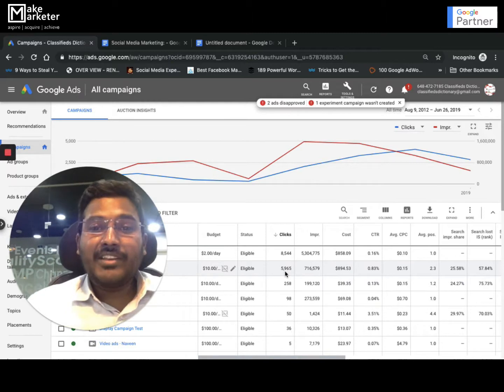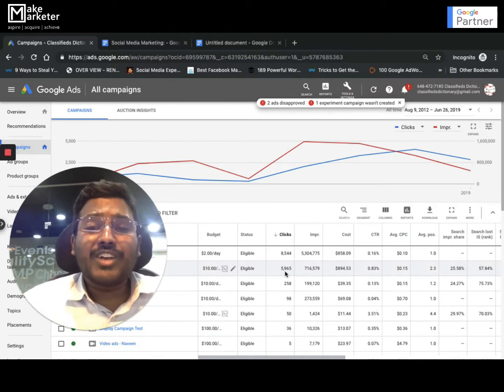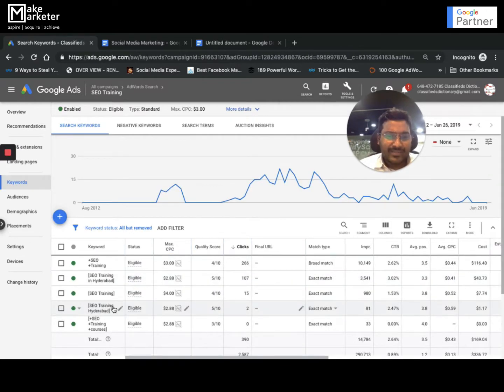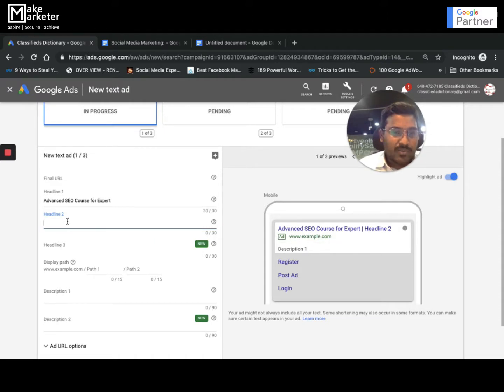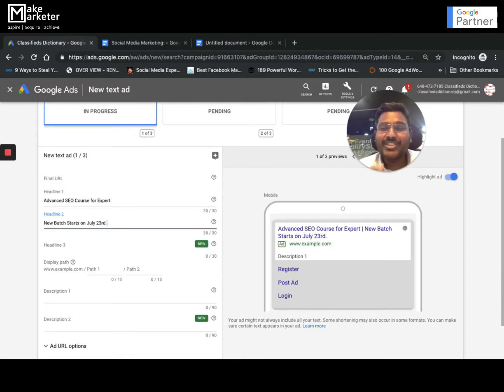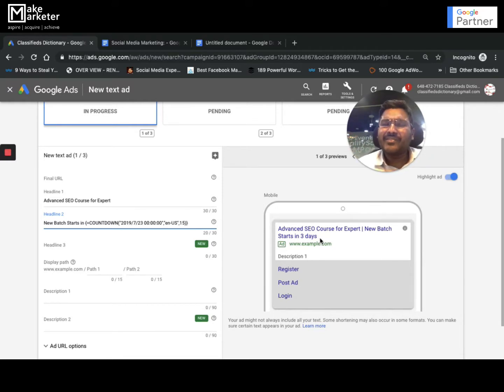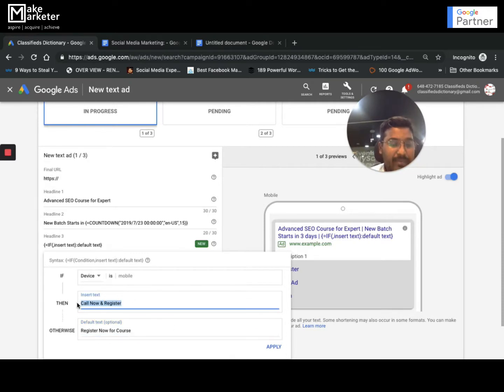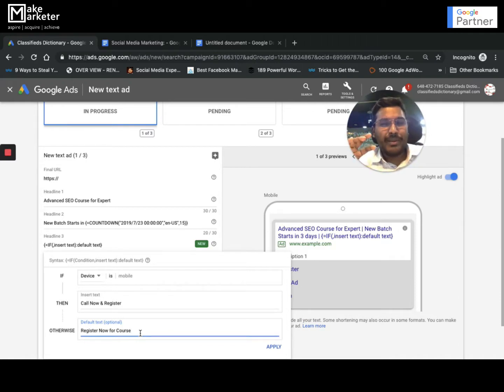Google Ads Course | IF & Countdown Features to Increase Click Through Rate of Google Ads | Lesson 13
Google Ads Course - IF and Countdown features to increase Click Through Rate (CTR) of ads in Google Ads. In this video, Prashanth Reniguntala explains about countdown feature in great detail.

Duration:
65 Days | 36+ Modules | 7-8 Hrs Each Day | 450+ Hours